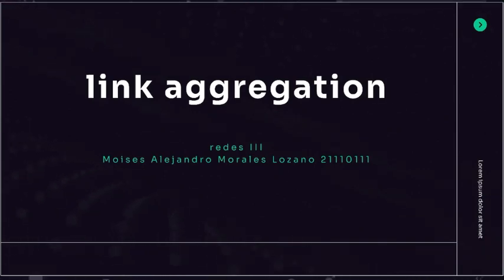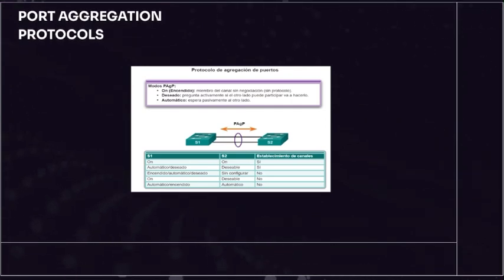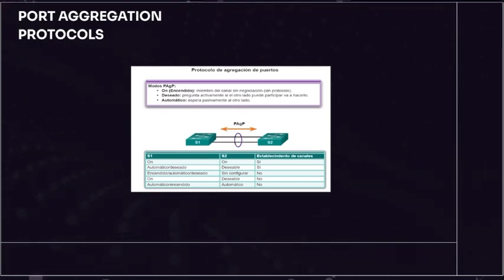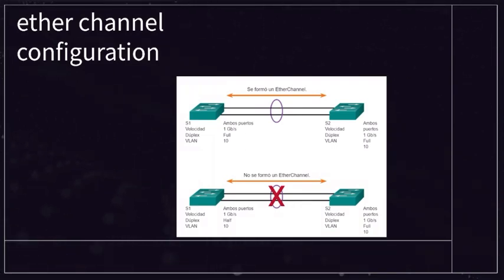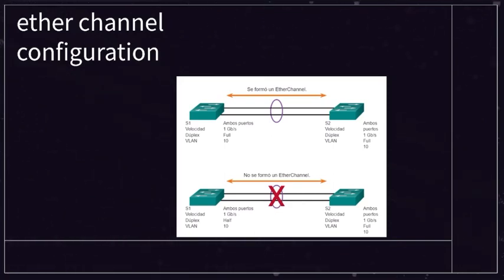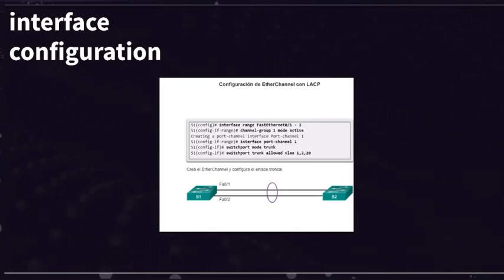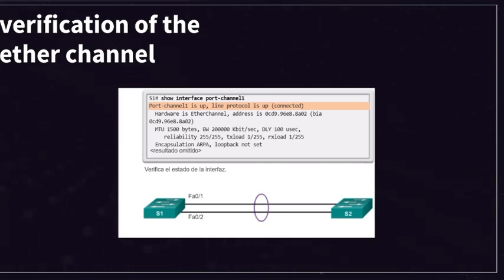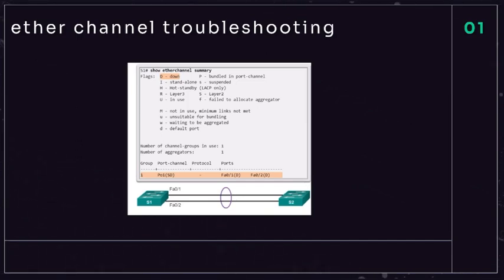Examen redes 3 parcial 2